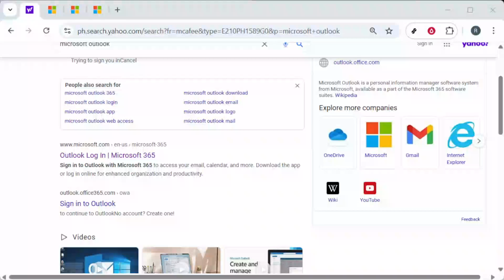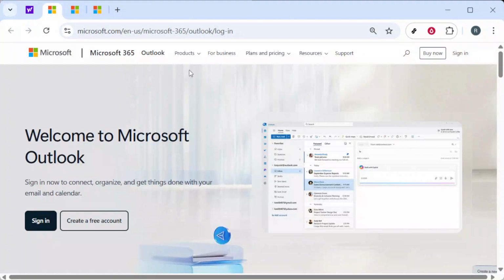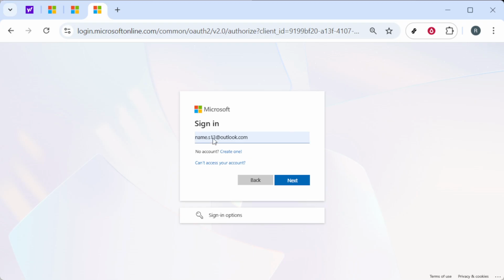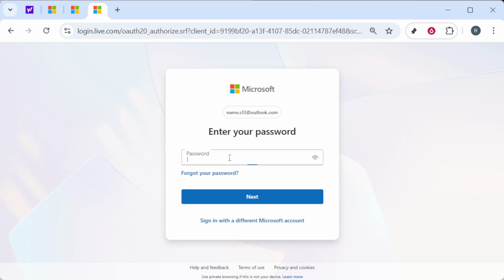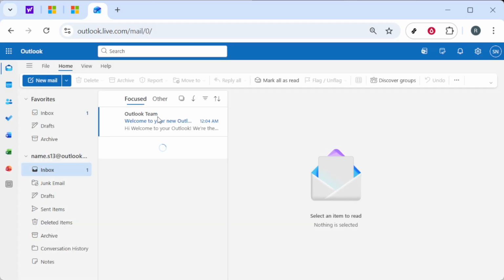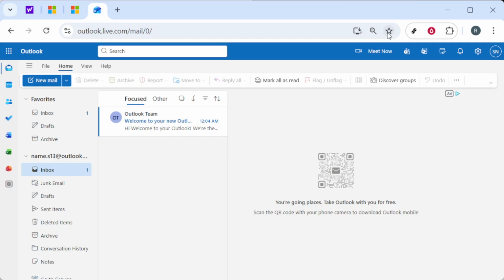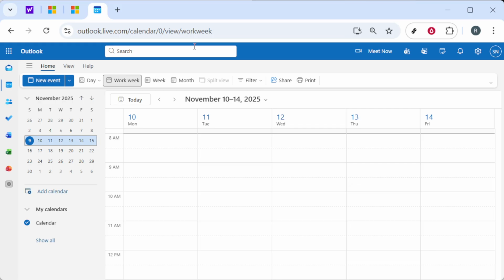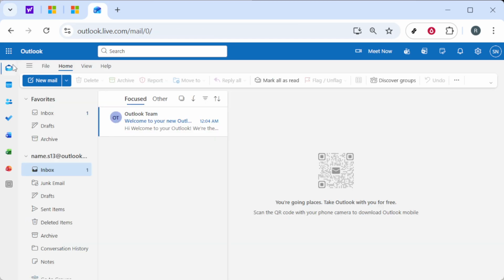How To Login To Microsoft Outlook Email On Desktop (Fast) (2025 Guide)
Want to access Outlook directly on your desktop? The 2025 Outlook app allows you to sign in and sync your email effortlessly. Once connected, you can send, read, and organize emails without opening a browser. Here’s the quick way to log in using the Outlook desktop app.

🖥️ Step 1: Open the Outlook desktop app.
📩 Step 2: Click File - Add Account.
🔐 Step 4: Type your password when prompted.
✅ Step 5: Click Finish — your email syncs automatically!